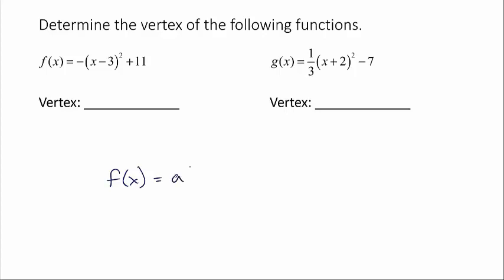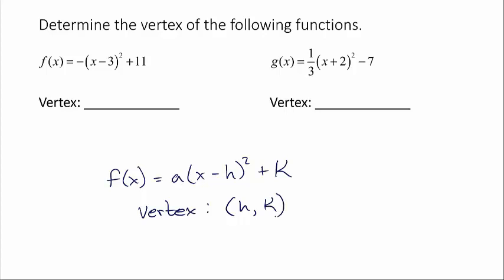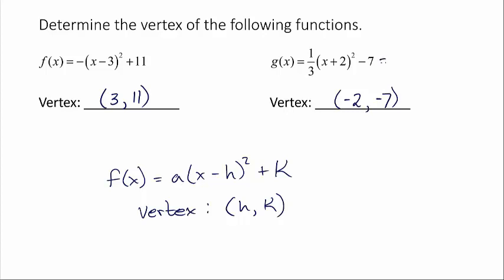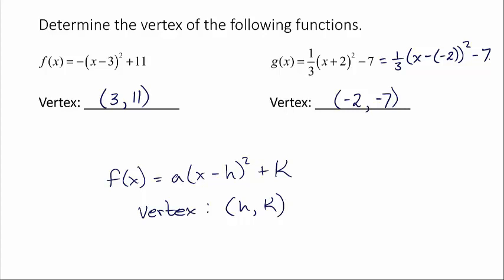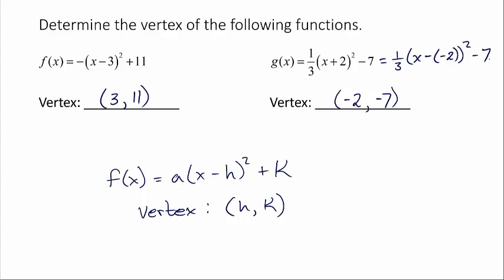Finding the Vertex from Vertex Form 13 2 6